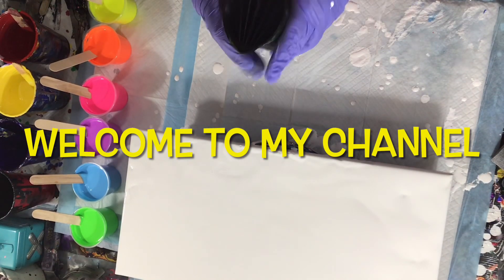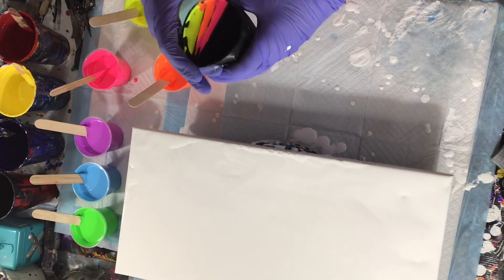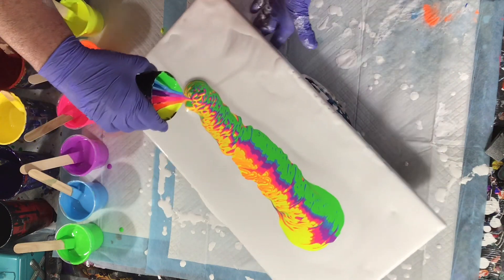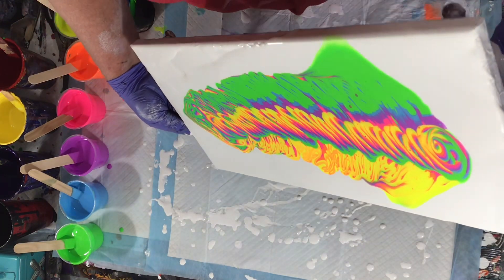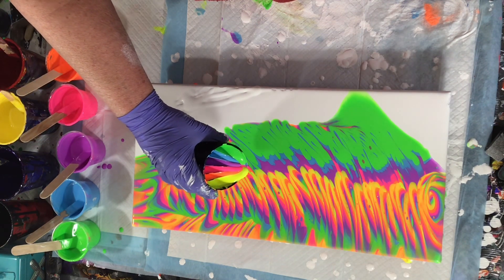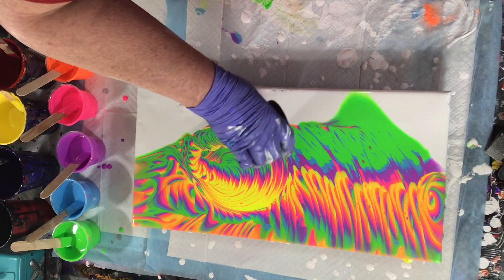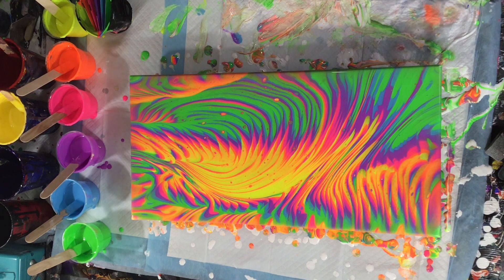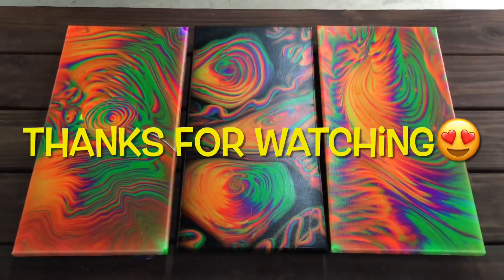6 Chamber Split Cup Acrylic Pour-NEON-Set of 3 Makes Beauty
Here is the final painting of this special Triptych for Justin! Love this set! I love all three of them and I think they look great together! This was also a fun one to do because I love these neons lol. Great big thank you to all of you who have been supporting me all along. I can’t thank you all enough.
Monte Mart Neons mixed one part paint to 2 parts floetrol
My base is Mont Marte Titanium White mixed 1 part paint to 2 part floetrol.
10x20 canvas